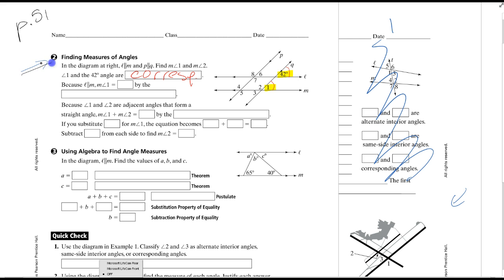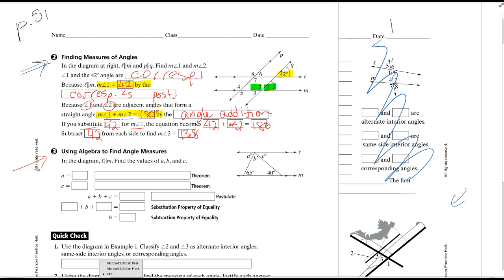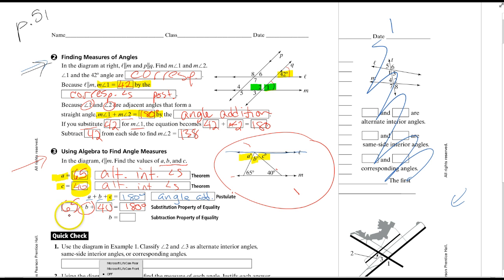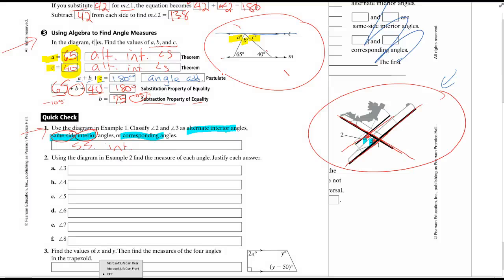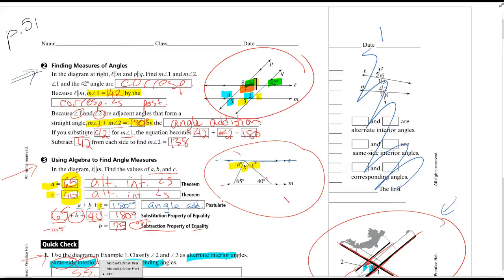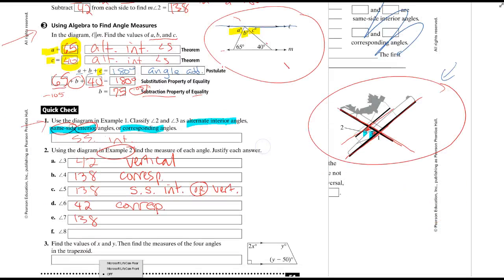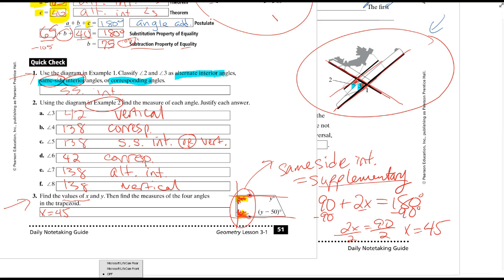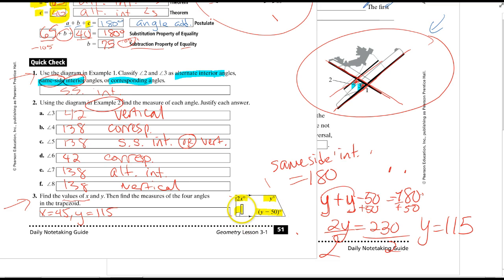Geometry 3-1 Notes part3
geometry p. 51